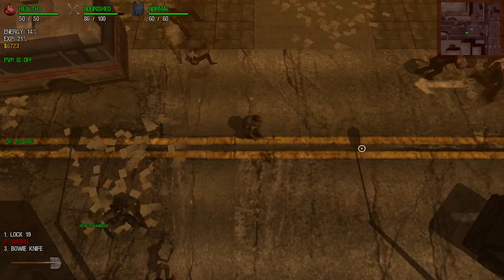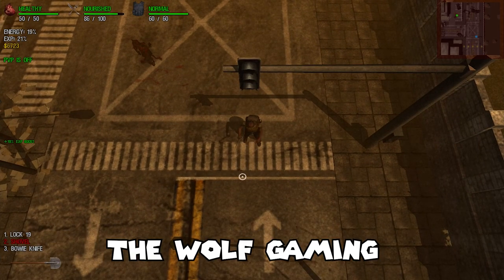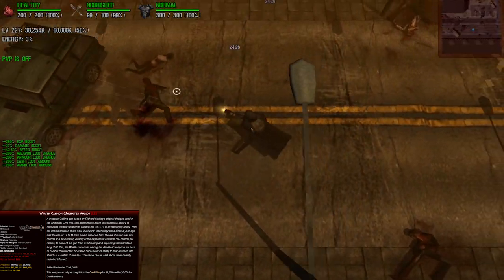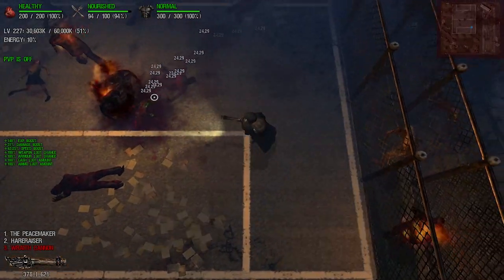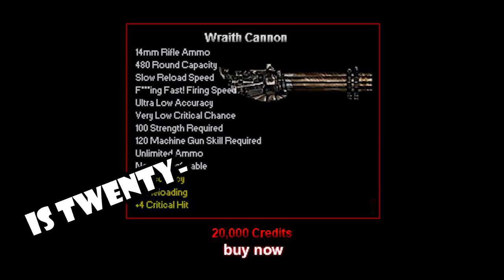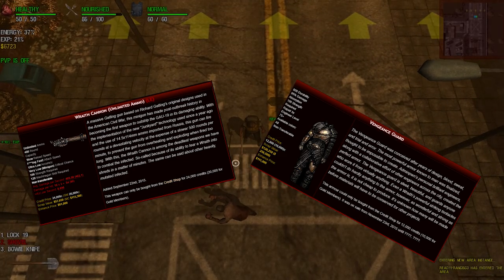Dead Frontier 3D | Vengeance Guard Vs Wraith Canon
THE WRAITH CANON IS 20K?!??!?! na.

Computer Specs:
Gtx 1070
2 TB HDD
526 GB SSD
16 GB RAM